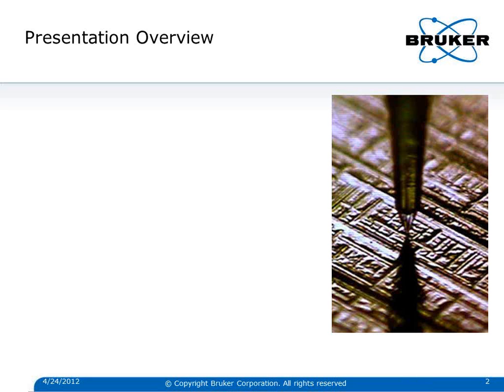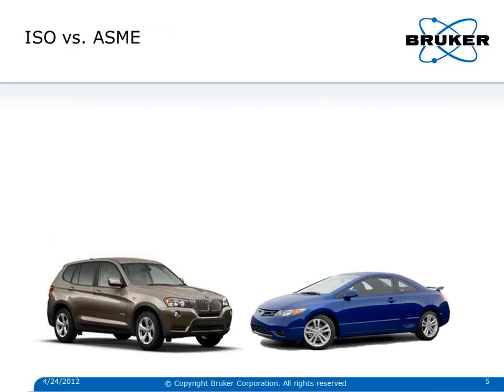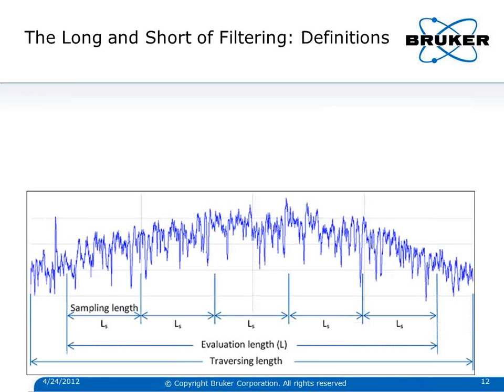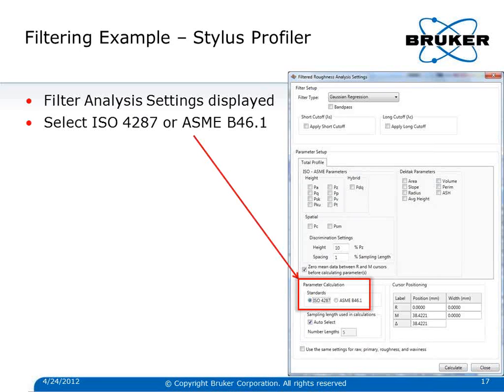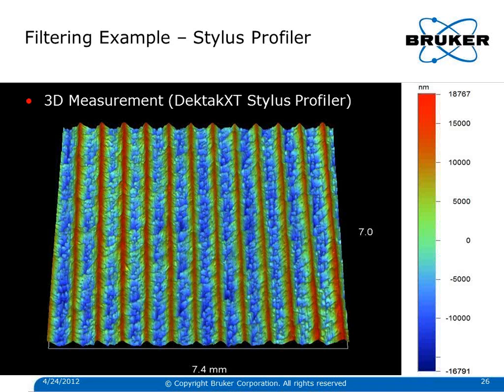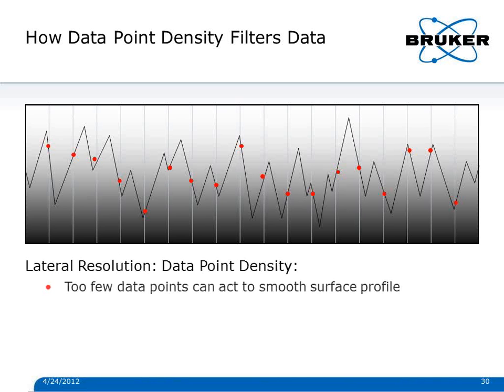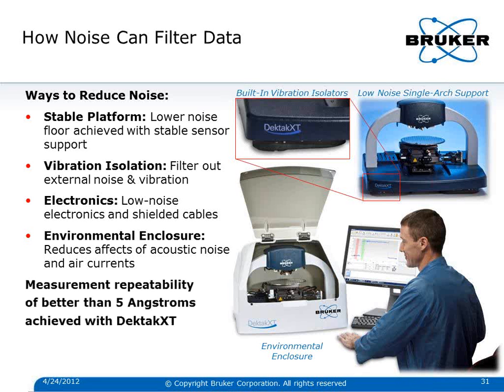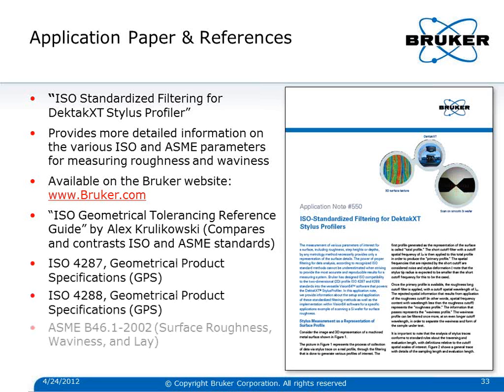Surface Measurement | ISO vs. ASME: The Basics of Surface Profile Filtering | Bruker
Watch this discussion on the setup and application of standardized ISO and ASME filtering methods (ISO 4287, 4288 and ASME B46.1) as they apply to stylus profilers in general. A variety of applications will be covered which address the measurement of machined and polished surfaces in a broad range of industries, including: Micro-electronics, automotive, aerospace and bio-medical. We will also highlight some of the new advances in software that enable these measurements to be made efficiently.
🔬Gage-capable QA/QC profiler for optimal 300mm performance